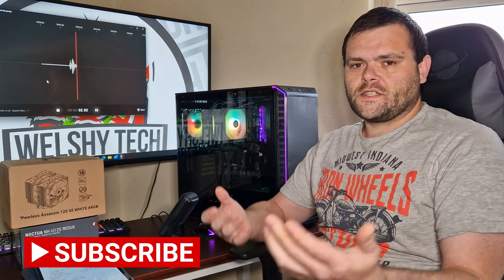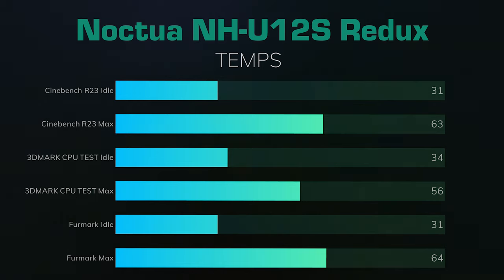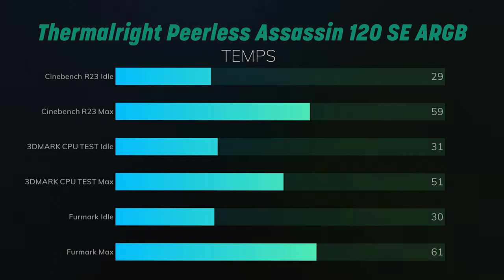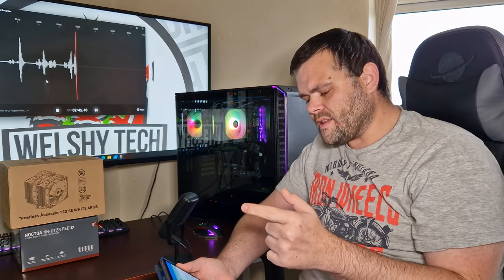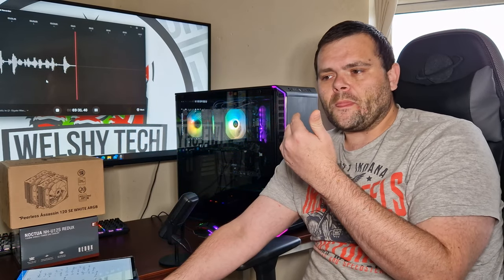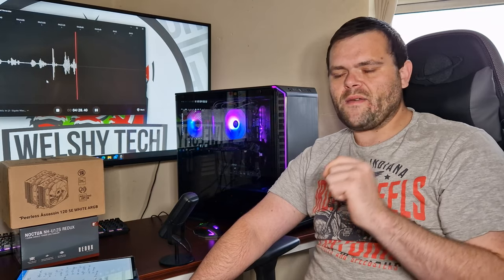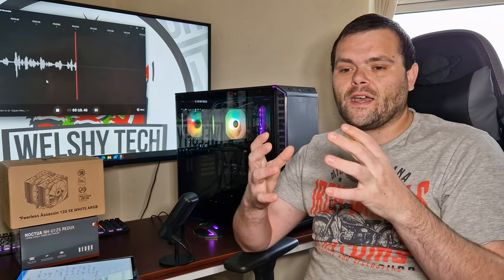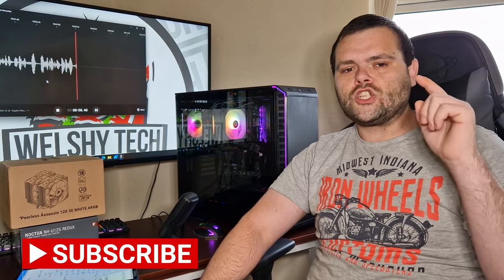Peerless Assassin 120 Se ARGB from Thermalright vs NH U12S Redux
Today's Video is the Peerless Assassin 120 Se ARGB vs NH U12S Redux
we have benchmark Results also we take a look at which cooler is better overall such as quality and noise